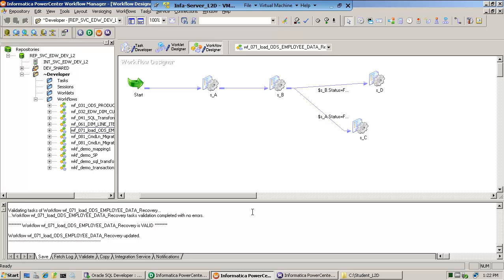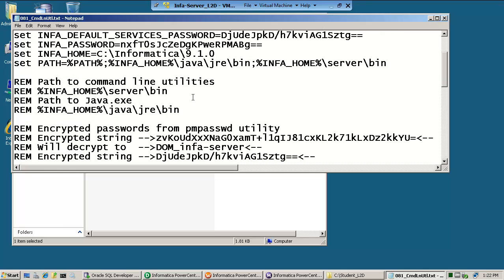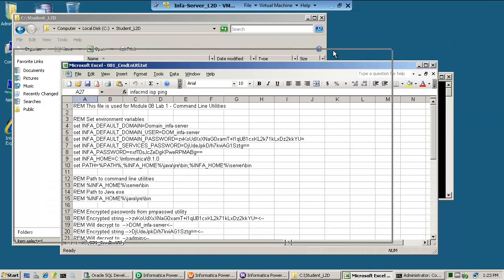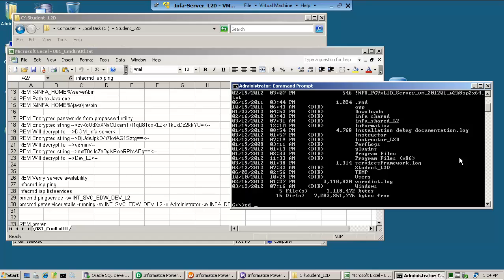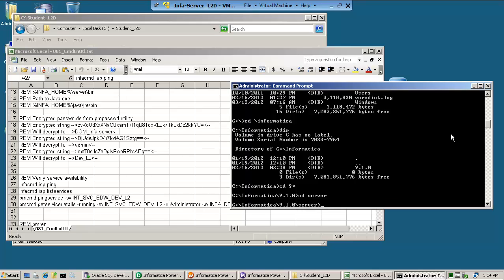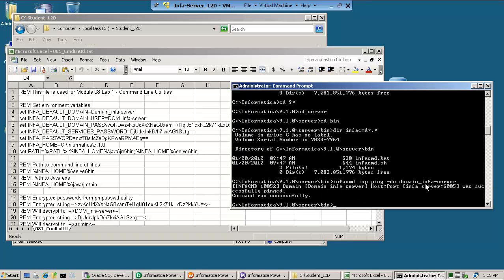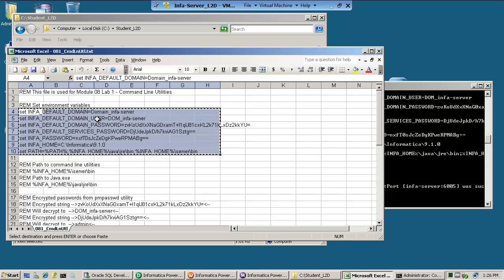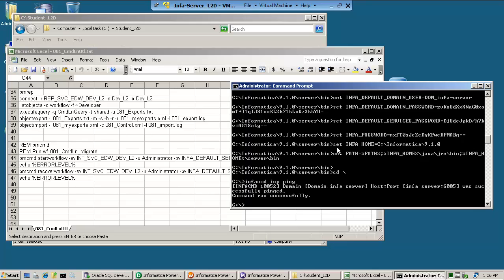Using Informatica/PowerCenter Command Language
John Lira : short demo to introduce the command utilities so that you can script your work such as workflows, etc.